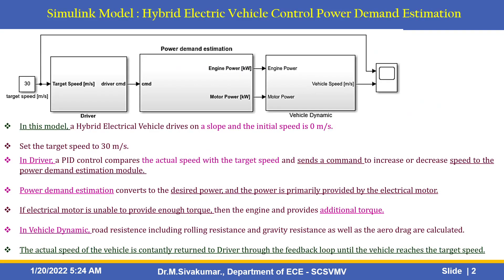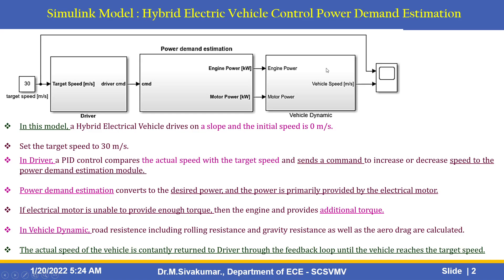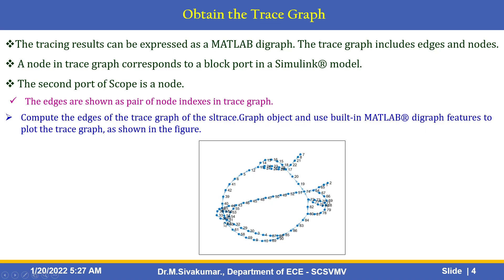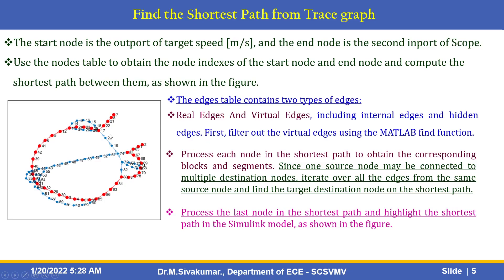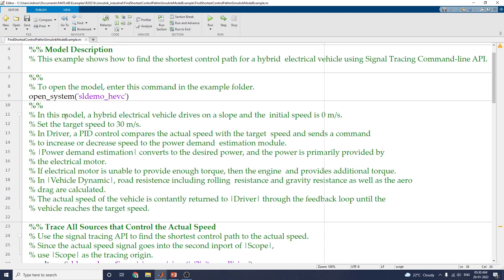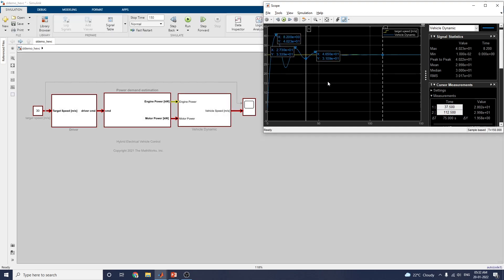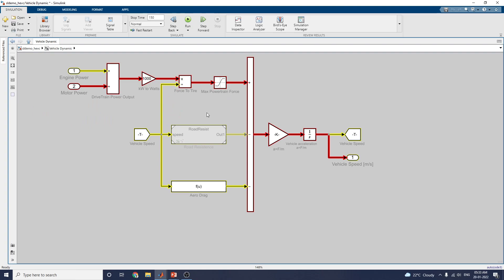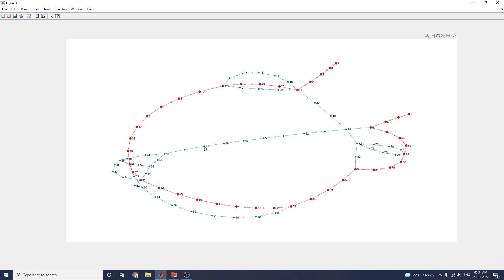Implementation of Shortest Control Path Finder for a Hybrid Electrical Vehicle Control Using Matlab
free matlab microgrid tutorial electricvehicle predictions project This example shows how to find the shortest control path for a hybrid electrical vehicle using Signal Tracing Command-line API.

In this model, a Hybrid Electrical Vehicle drives on a slope and the initial speed is 0 m/s.

Set the target speed to 30 m/s.
In Driver, a PID control compares the actual speed with the target speed and sends a command to increase or decrease speed to the power demand estimation module.

Power demand estimation converts to the desired power, and the power is primarily provided by the electrical motor.

If electrical motor is unable to provide enough torque, then the engine and provides additional torque.

In Vehicle Dynamic, road resistence including rolling resistance and gravity resistance as well as the aero drag are calculated.

The actual speed of the vehicle is contantly returned to Driver through the feedback loop until the vehicle reaches the target speed.

1) Trace All Sources that Control the Actual Speed
2)Obtain the Trace Graph
3) Find the Shortest Path from Trace graph
4) Simulation : Shortest Control Path for a Hybrid Electrical Vehicle